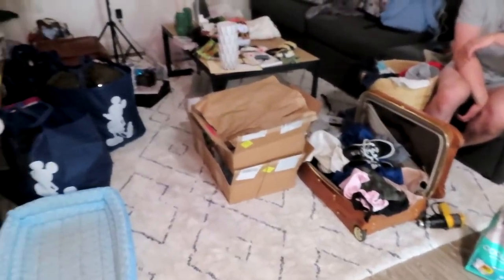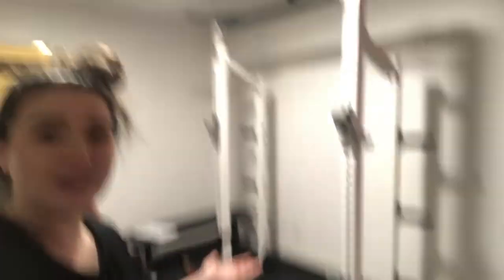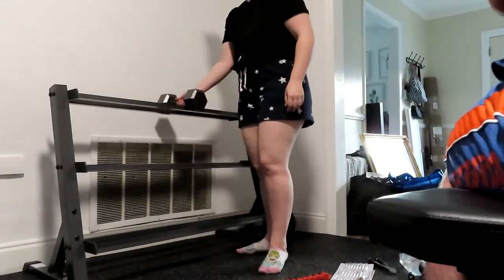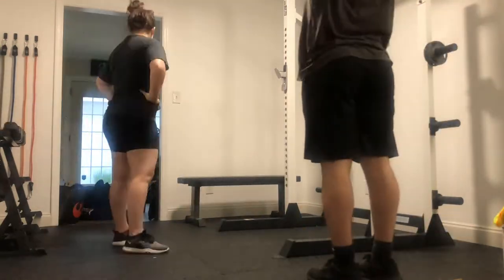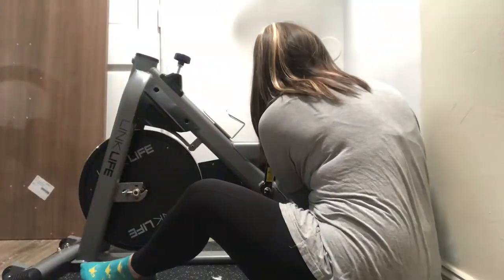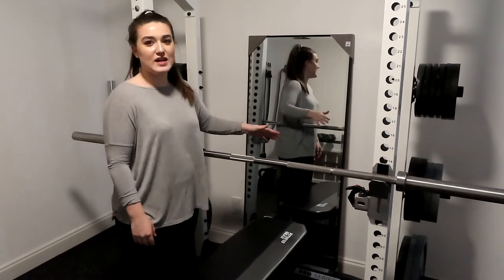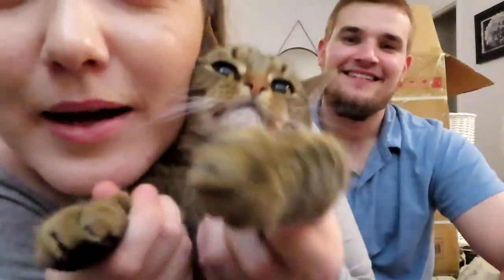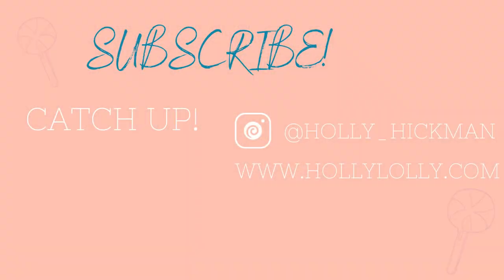We BUILT A HOME GYM ... IN OUR LIVING ROOM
GUYS! I'm so excited about this video. It's a long one compared to my normal videos but I'm so excited to finally have a space to workout in my own home. We definitely had to get creative, so we built a home gym in our living room. LOL I hope you enjoy!

Disney/Etsy Instagram: @hollylollyco